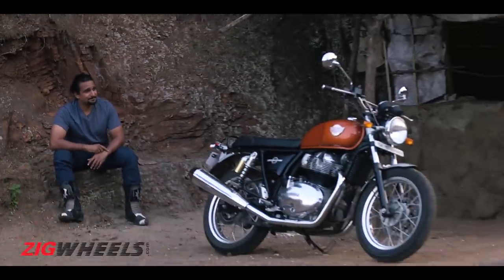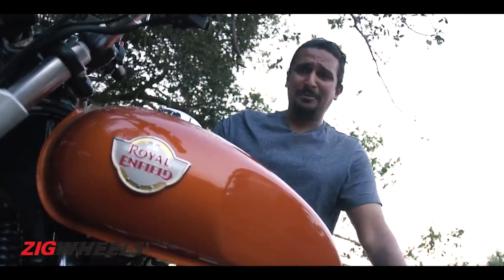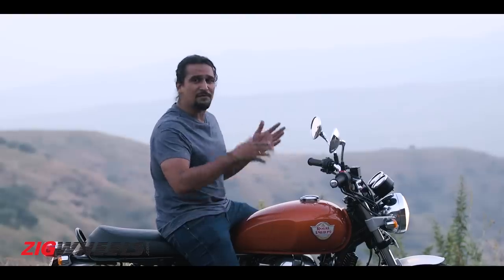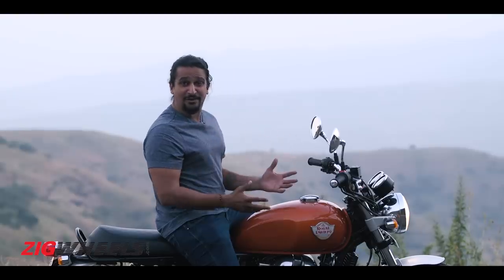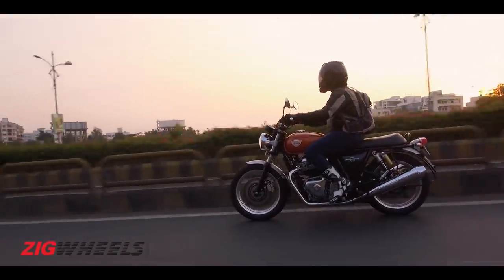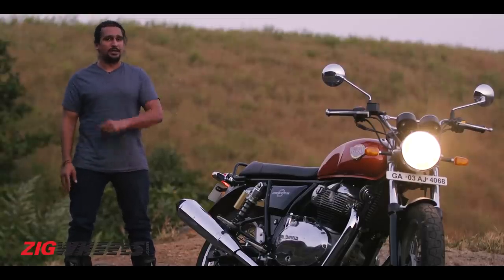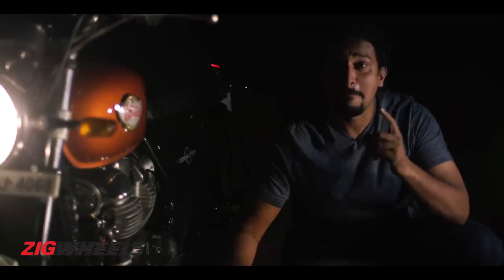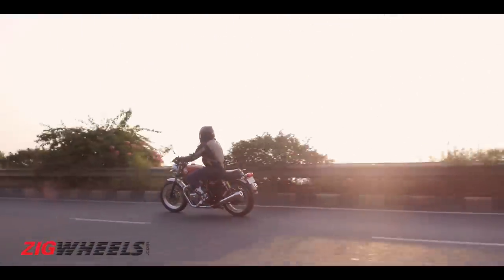🏍️ Royal Enfield Interceptor 650 | First Ride Review |💨 Exhaust Sound, Top Speed & Mileage ZigWheels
🏍️ Royal Enfield Interceptor 650 💨 Exhaust Sound, Top Speed & Mileage
- 🏍️ Royal Enfield Interceptor 650 ₹ price starting at Rs. Rs 2.5 lakh (ex-showroom, Delhi).
- Interceptor 650 real-world mileage is roughly 26kmpl.
- Royal Enfield Interceptor 650 engine produces 47.6PS and 53NM , mating with a 6-speed slip-assist gearbox. It comes with standard dual-channel ABS too.

Undoubtedly, the Royal Enfield Interceptor 650 is one of the most anticipated motorcycles of recent times. We had a chance to sample it in California, where it really blew us away. But now that we’ve ridden it in India, we’re even more impressed with it, especially when you factor in its incredible starting price of Rs 2.50 lakh (ex-showroom). This makes the Interceptor 650 the most affordable multi-cylinder motorcycle in the country at the moment, besting bikes with less than half its cubic capacity.

The Interceptor 650 is also the first all-new motorcycle for Royal Enfield since the Himalayan came out in 2016, and represents an new direction for the brand, as it ventures into the mid-capacity multi-cylinder segment. It’s powered by a 649cc air-and-oil-cooled parallel twin motor, and is built around an uncomplicated, yet capable, dual cradle frame. Sporting no modern electronic wizardry, the Interceptor 650 is a hark back to the simpler days of motorcycling.

How do the RE 650 Twins fare against the segment rival H-D Street 750: